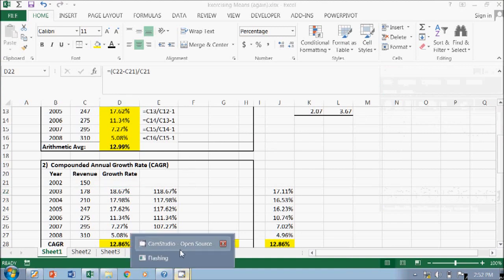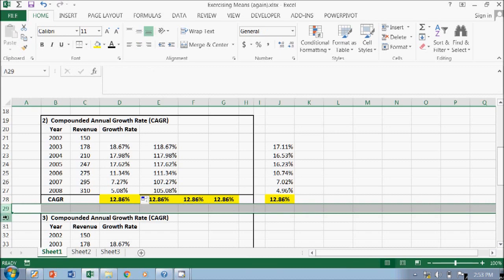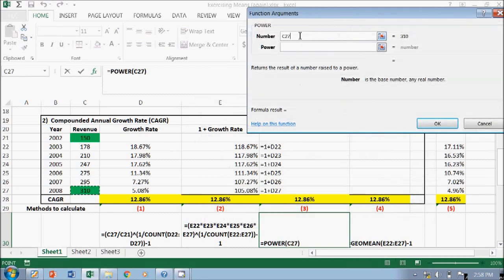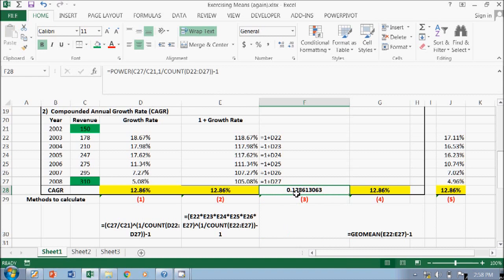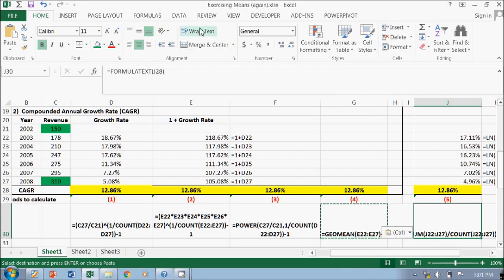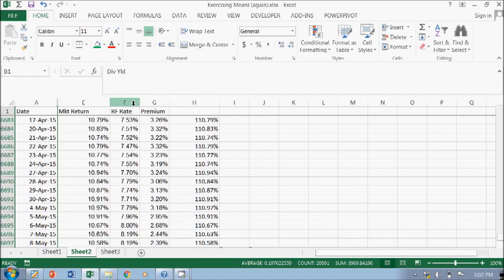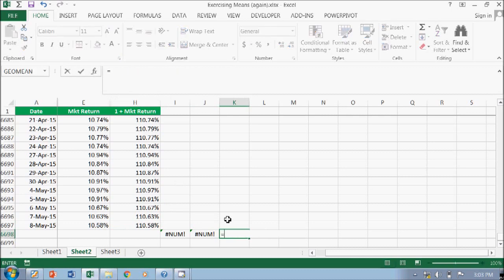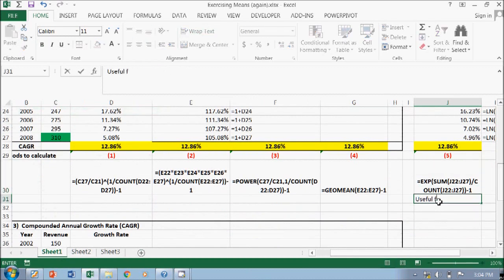Understanding How to Get the Arithmetic Mean and CAGR 2 of 8